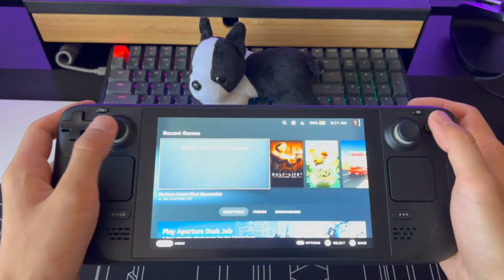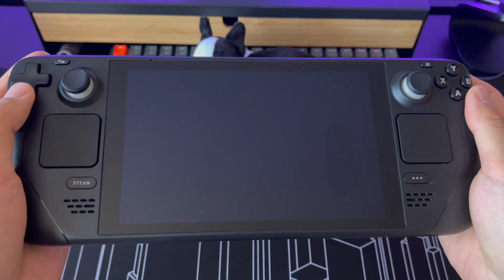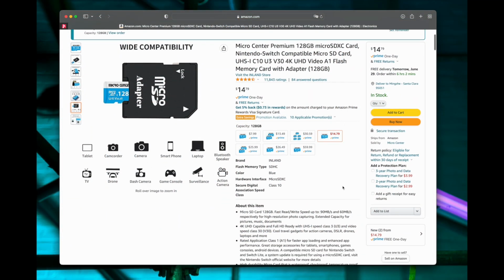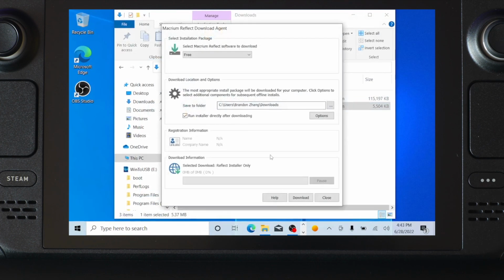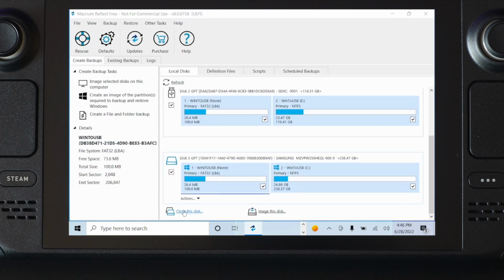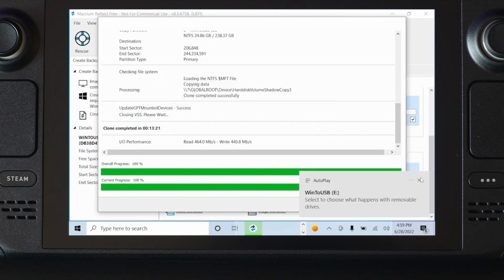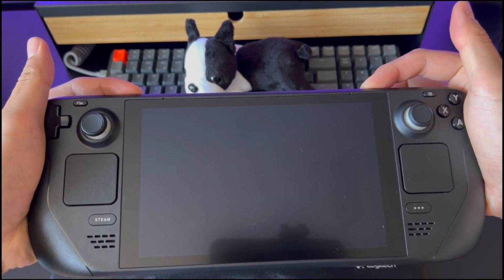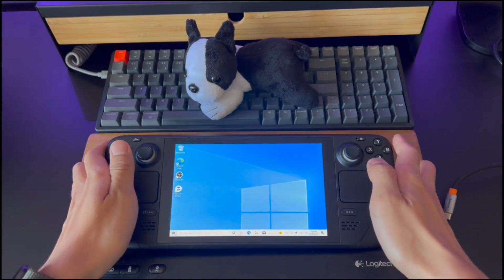Steam Deck SteamOS/Windows Dual Boot (Pt 2, SD Card Method)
In this episode, we will move the Windows installation we did in the previous episode with an external SSD to an SD card, making the Deck dual boot setup truly portable!